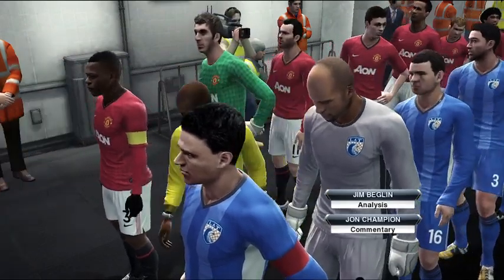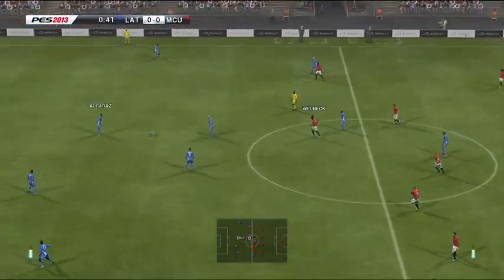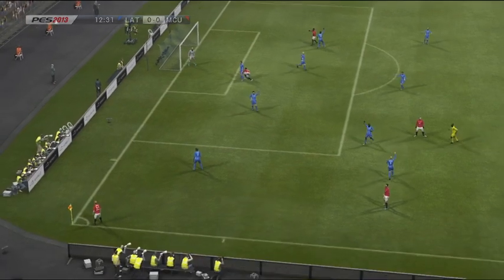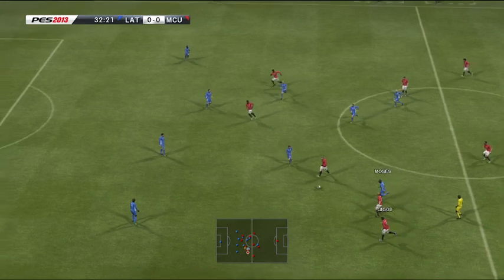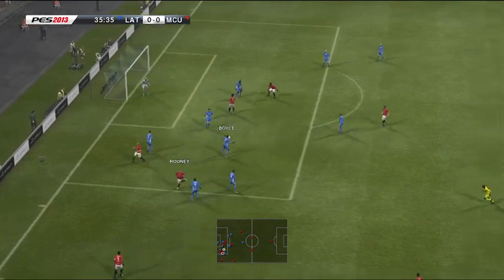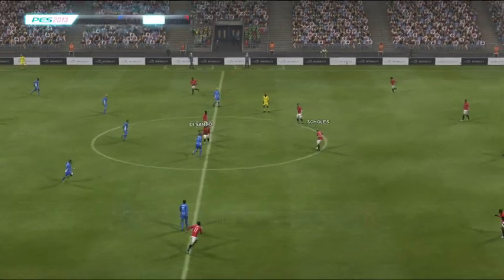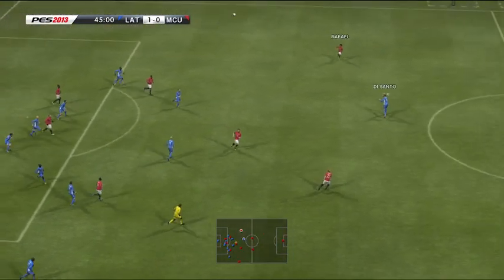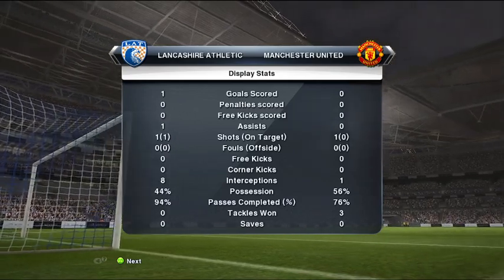SPORTIVO ATENAS VS CLUB SPORTIVO PENAROL ALL GOALS AND HIGHLIGHTS